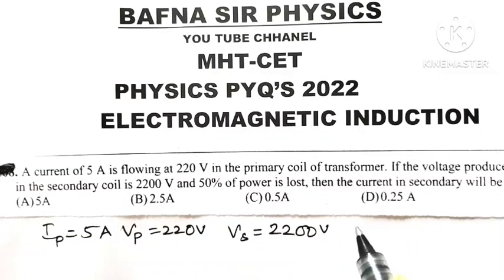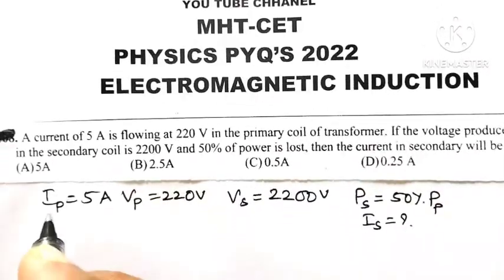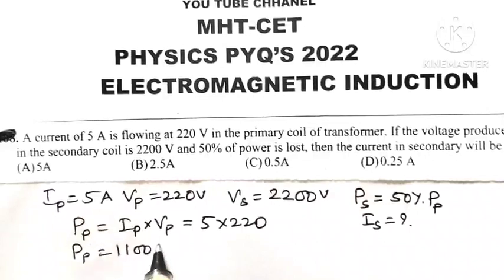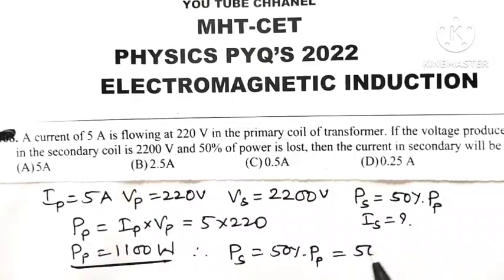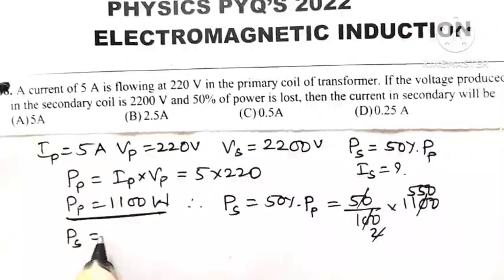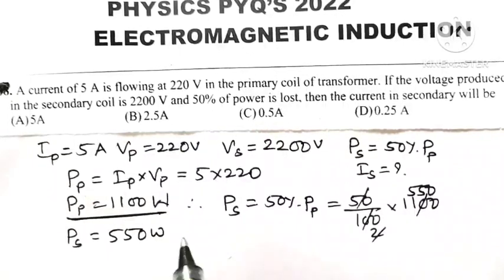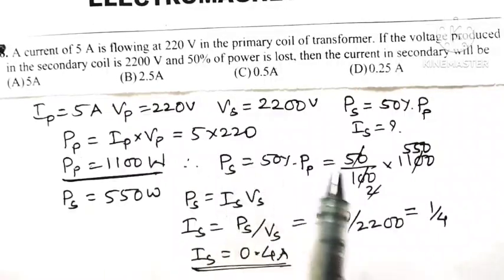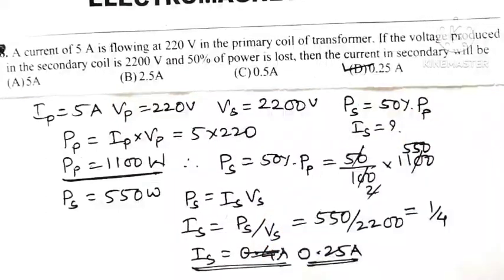MHT CET PHYSICS MCQ| PYQ 2022| ELECTROMAGNETIC INDUCTION| BAFNA SIR PHYSICS